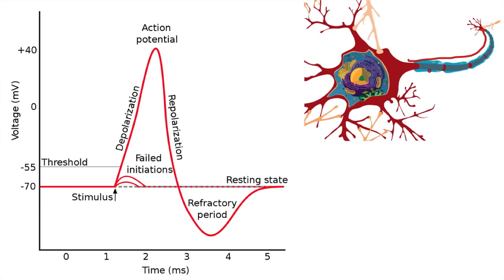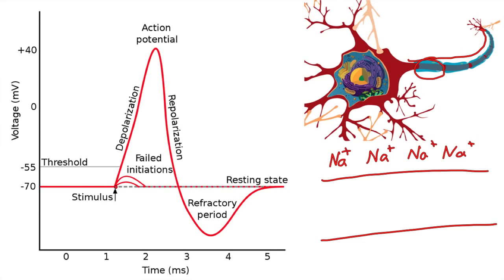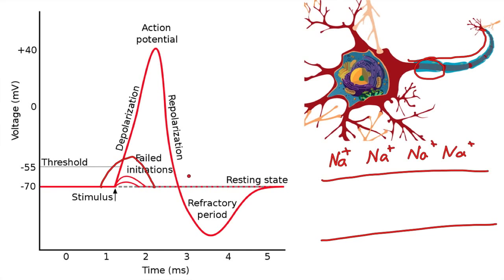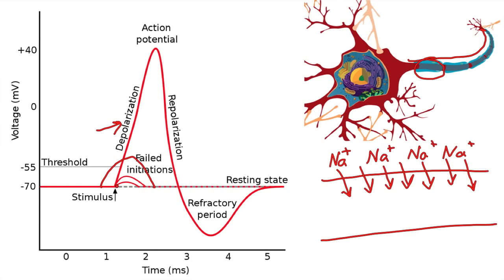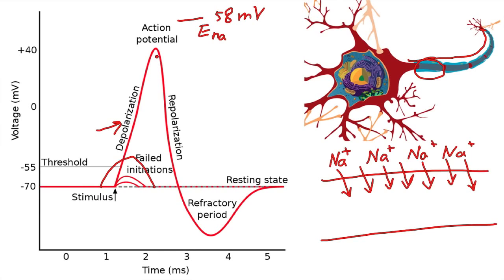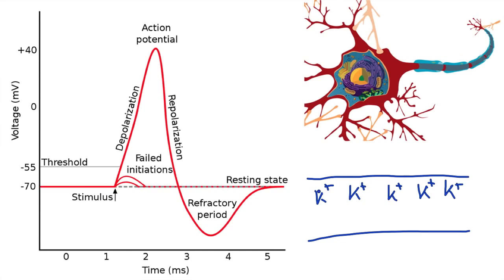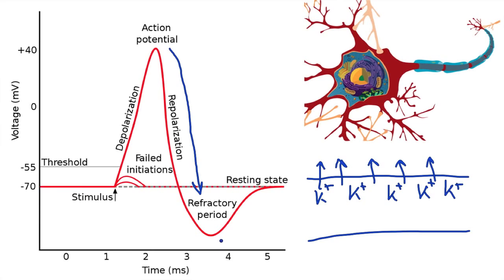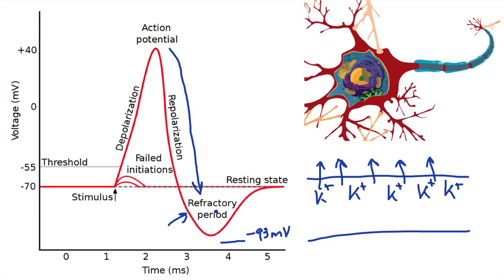013 A Review of the Action Potential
потенциал